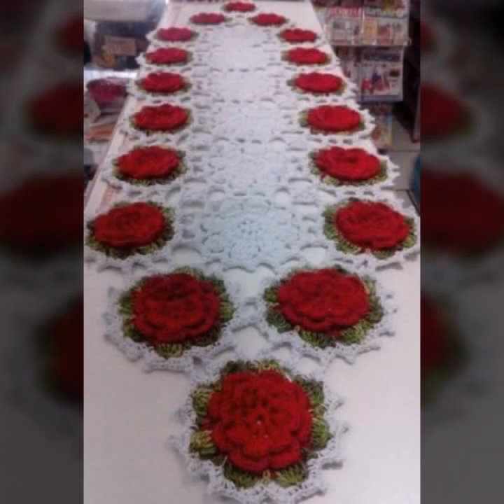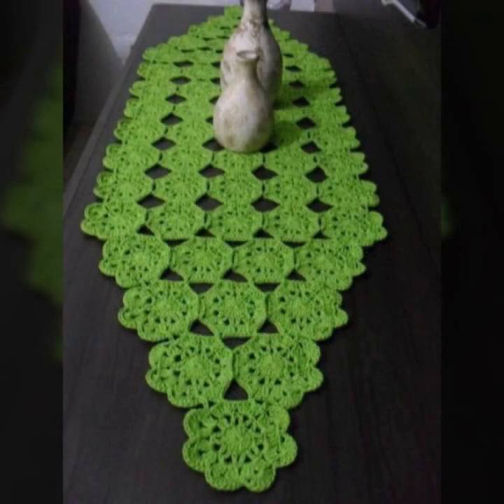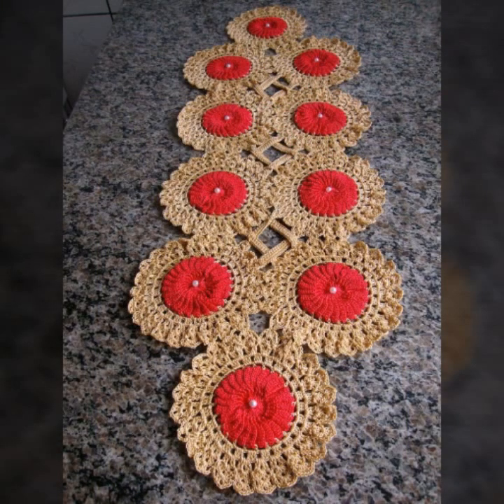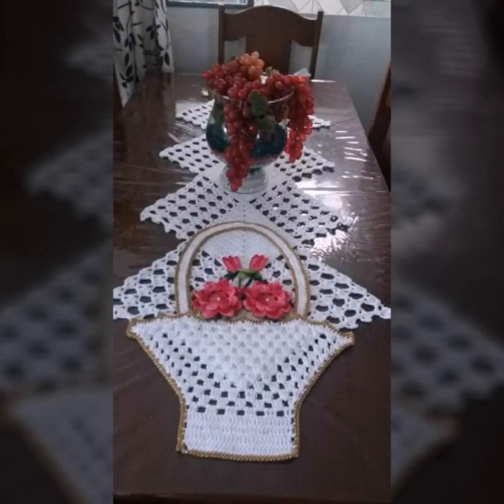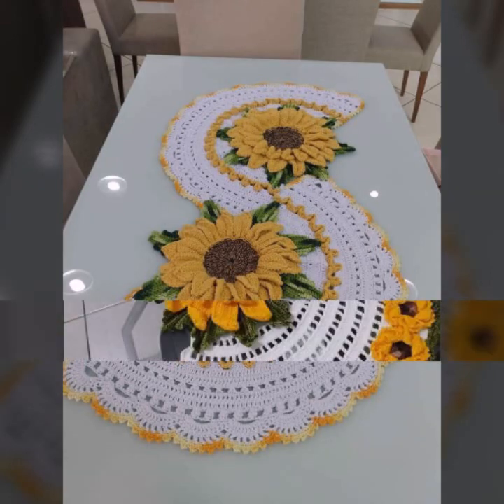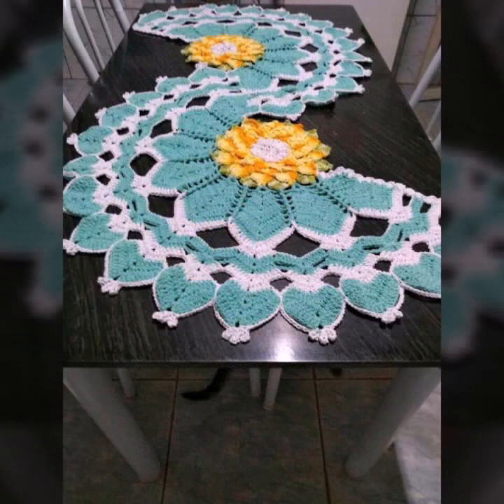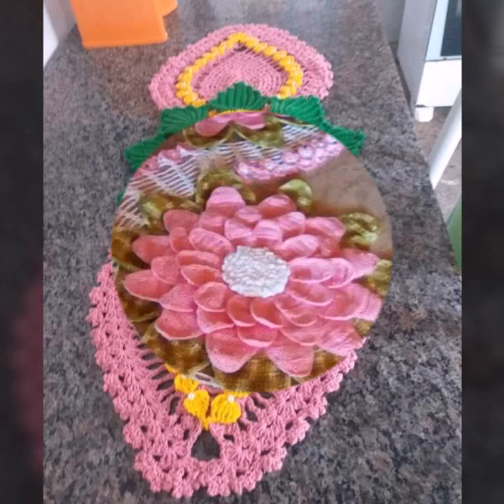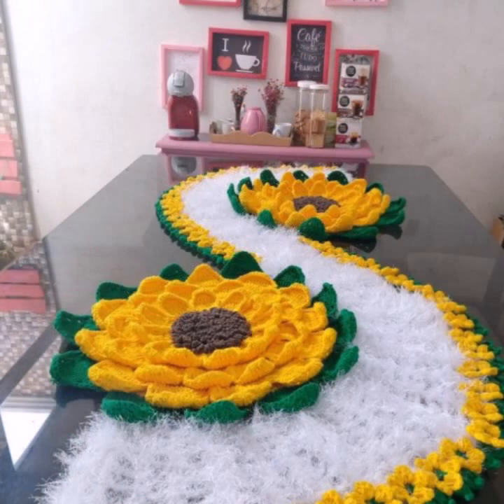70 Crochet flower beautiful knitted embroidered table runner design and ideas